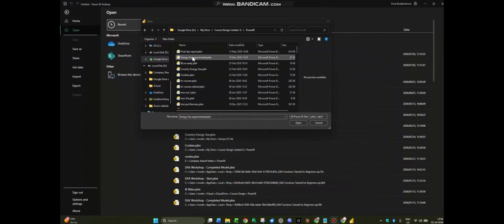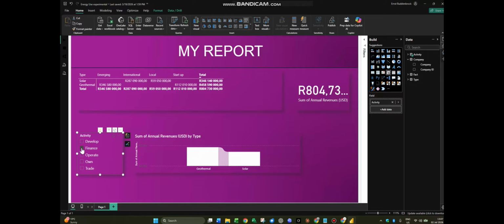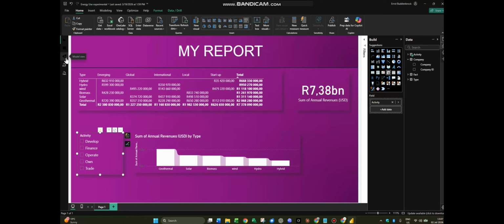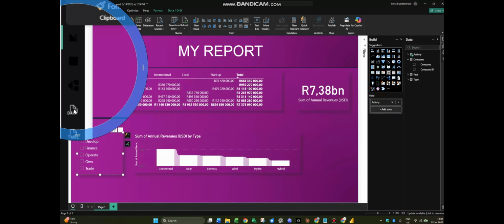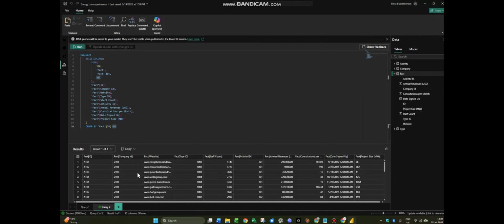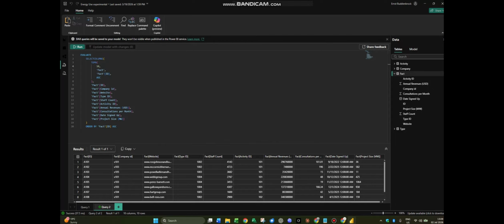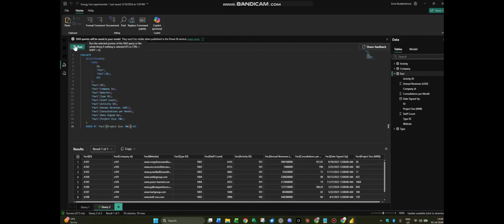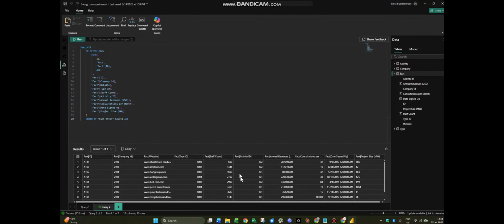quick queries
Power BI can answer "show me my top 10" without a single visual — no table, no filters, no card. In this lesson I open the DAX query view (the fourth icon on the left rail that most users have never clicked) and let Power BI write the query for me using Quick queries. Then we edit it: Top 100 becomes Top 10, sorted by what actually matters, filtered down to one category with a single word. Finally, Show column statistics profiles the entire table — min, max, median, standard deviation for every column — in one click.
Nothing here touches your data model. The query tabs are a sandbox: experiment freely, delete when done.

Where the DAX query view lives — and why you've probably never seen it
Quick queries: right-click the TABLE name (not a field — the menu changes!)
Editing generated DAX: changing the row count and sort column
Adding a FILTER for targeted business questions
Instant data profiling with Show column statistics

REQUIREMENTS
Power BI Desktop, current version. The DAX query view is now a standard feature — if you don't see the DAX icon on the left rail, update Power BI Desktop first. No preview toggle needed.
The full lesson sheet with copy-paste queries is available — see pinned comment.
NEXT LESSON
The "Update model with changes" button: promoting a sandbox query to a real measure in one click.